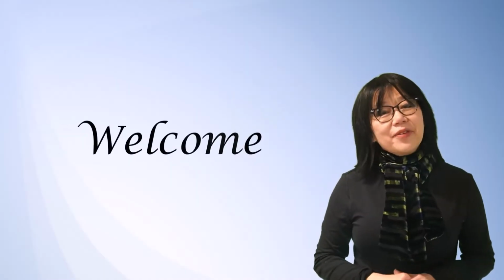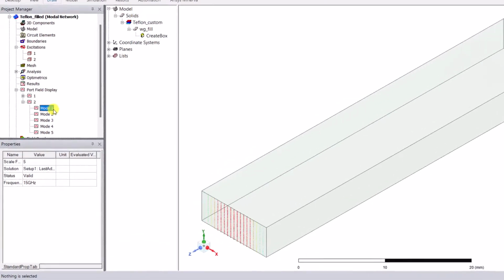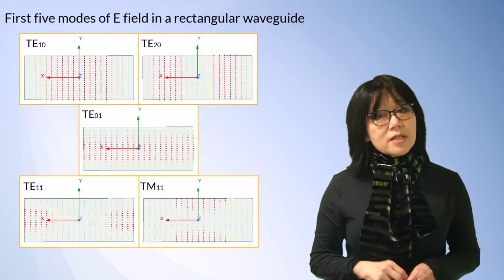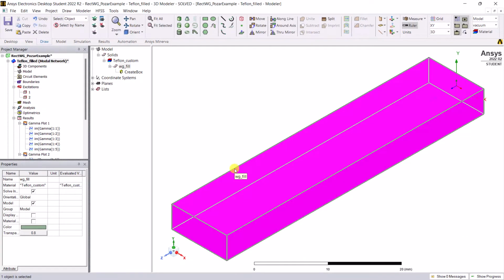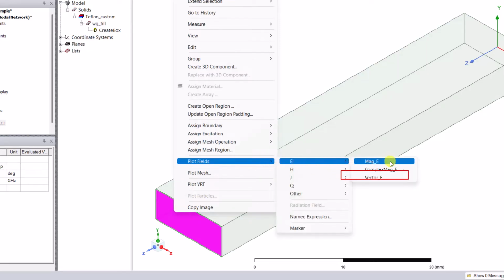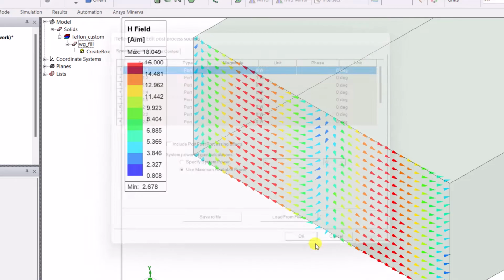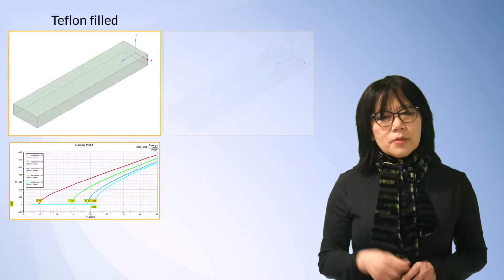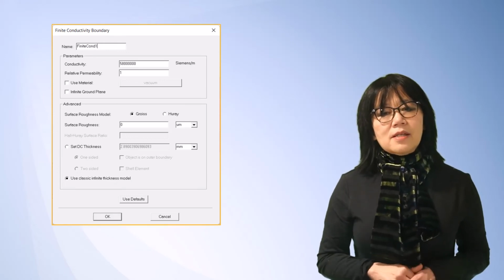Rectangular Waveguide Simulation Using Ansys HFSS — Post-processing — Lesson 4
In this video lesson, a rectangular waveguide is analyzed using Ansys HFSS. It covers an important step in the HFSS workflow: post-processing the results.
This video lesson shows how to determine cutoff frequencies from the 2D rectangular plots and how to plot fields for better understanding by visualizing the rectangular waveguide’s propagation modes. This video lesson explains how to identify the propagating modes using field distribution plots. This video lesson also compares the results of different dielectric-filled waveguides.